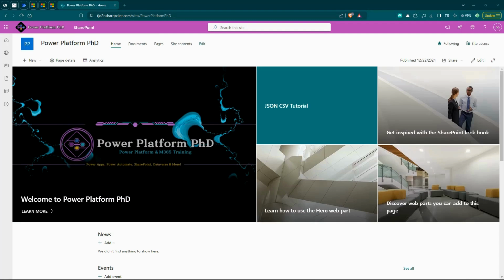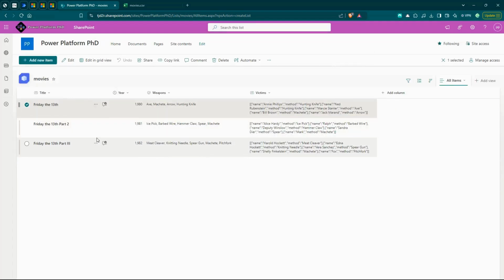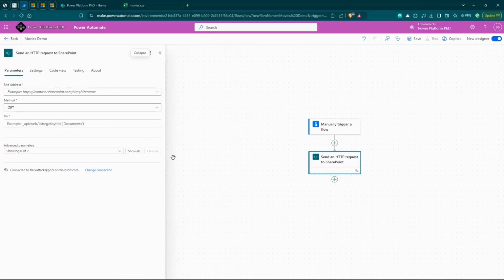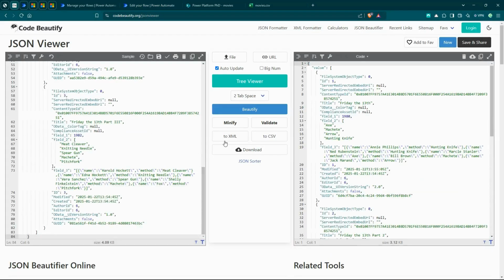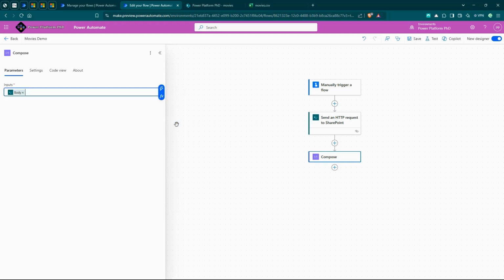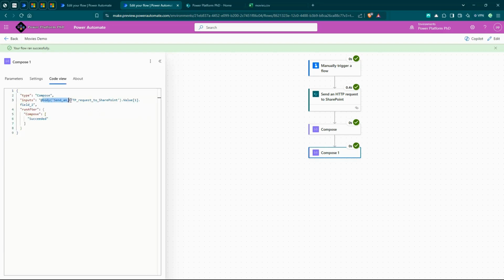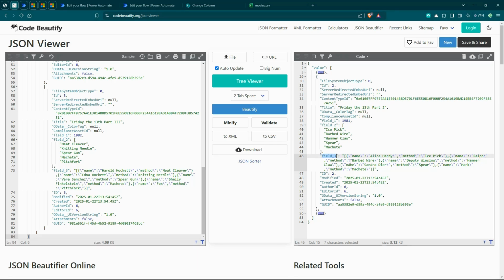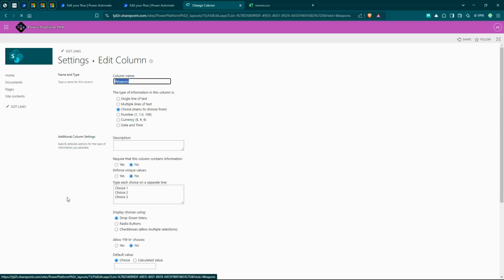How to Master sending HTTP Requests to SharePoint without the Headache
Welcome back to our series on JSON and the Power Platform. This is our fifth video in our series on JSON and the Power Platform.

Take your SharePoint automation to the next level with Power Automate's "Send an HTTP request to SharePoint" action! In this video, we'll dive into the world of HTTP requests and explore how you can use this powerful action to streamline your workflows, increase productivity, and reduce manual errors.

Timestamps:

00:00 - Introduction
00:20 -Import CSV to SharePoint
02:13 - Send an HTTP Request to SharePoint
05:15 - Analyze returned JSON
07:20 - SharePoint Internal Field Names
10:30 - SharePoint Internal Field Names Part 2
12:00 - Outro